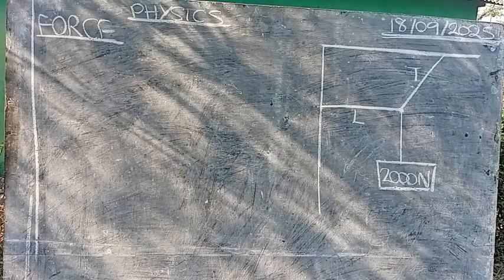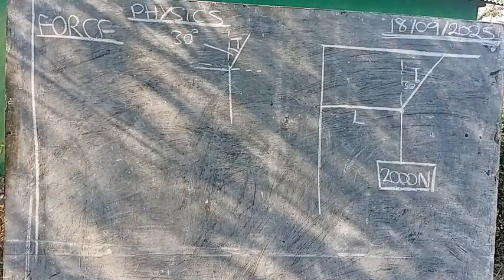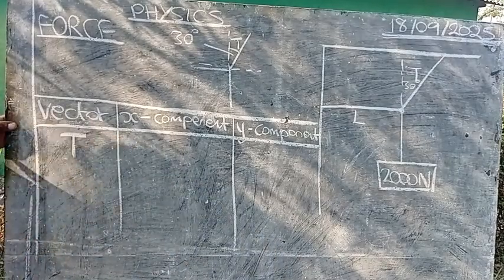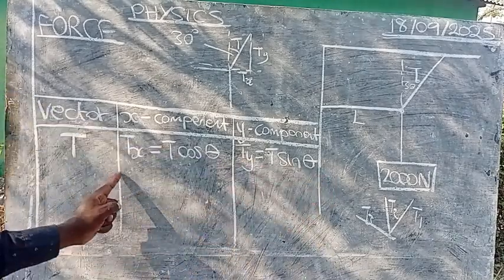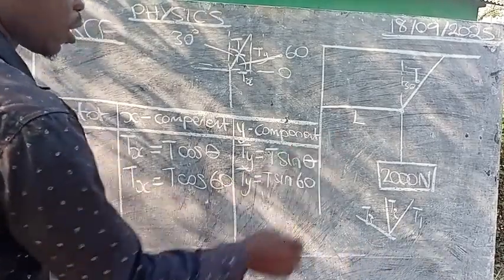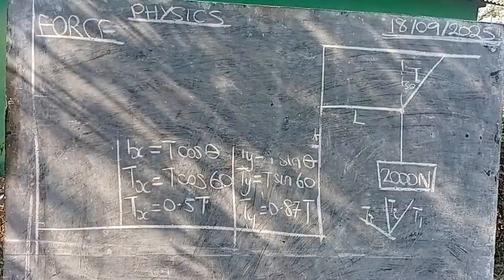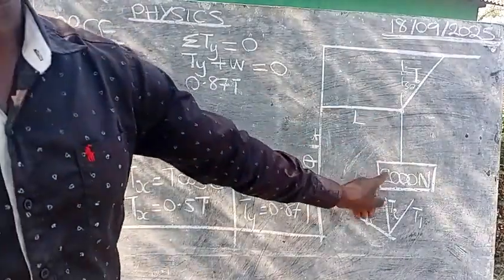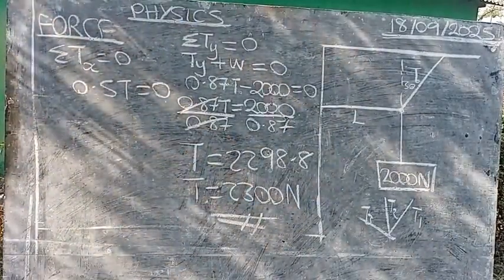A-LEVEL PHYSICS QUESTION ON FORCE. Tension